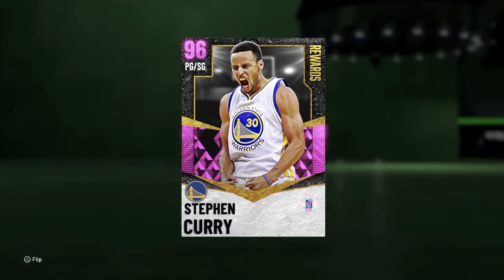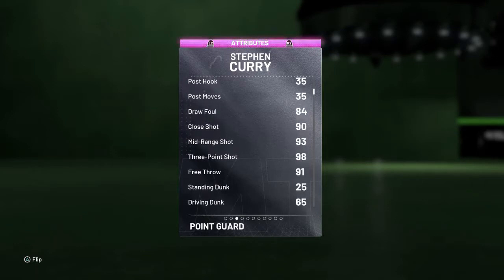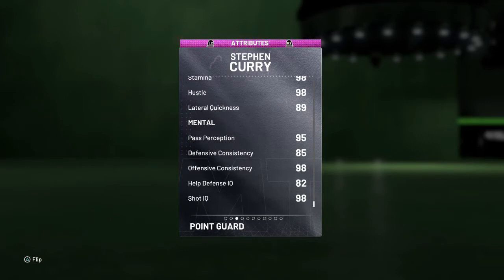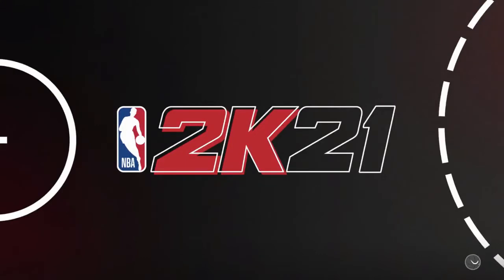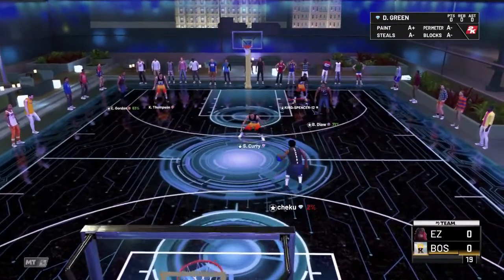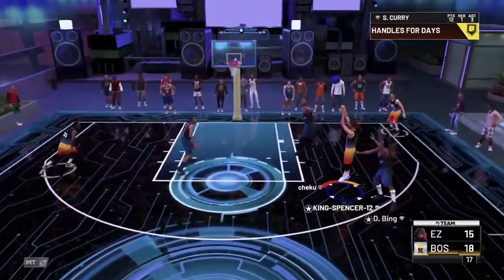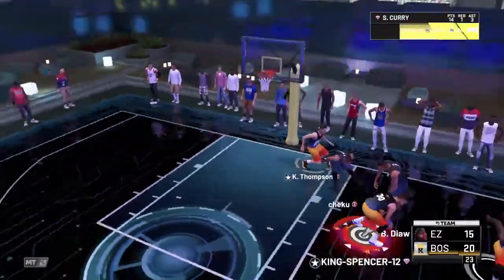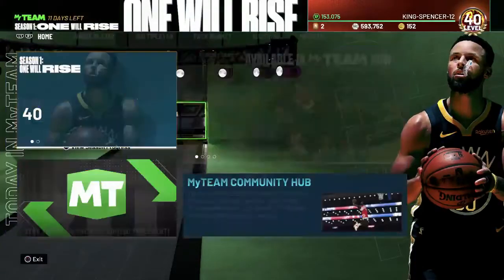NBA 2K21 MYTEAM STEPHEN CURRY GAMEPLAY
THIS  IS A NBA 2K21 STEPHEN CURRY GAMEPLAY VIDEO THE BEST CARD IN THE GAME THE TOP CARD IN THE GAME . THE BIG QUESTION IS WAS IT ALL WORTH THE GRIND FIND OUT IN THIS GAMEPLAY VIDEO AND I WILL BE EXPLAINING ALL THE PROS AND CONS TO THIS LEVEL 40 CRAZY 300 HOUR GRIND STEPHEN CURRY !!! LOVE ALL MY SUPPORTERS.